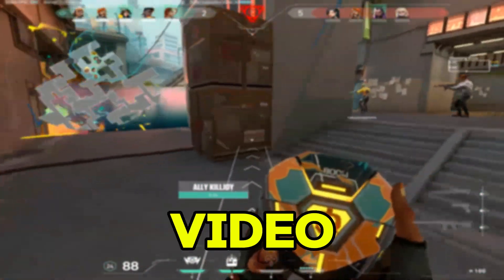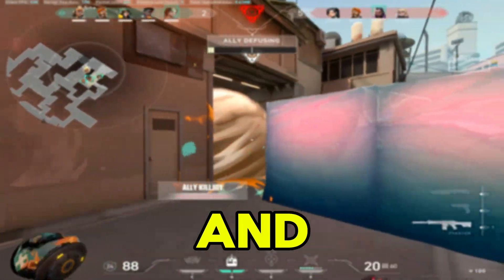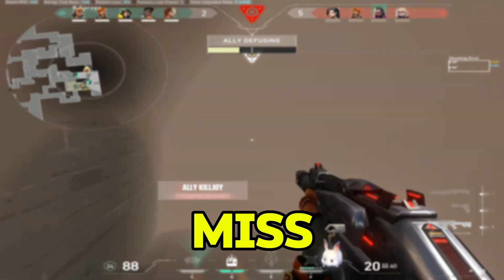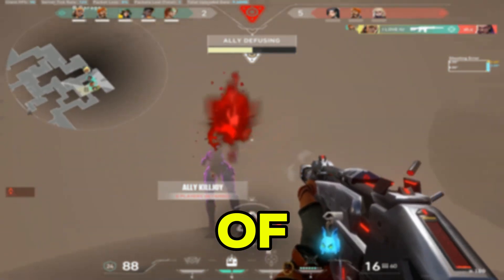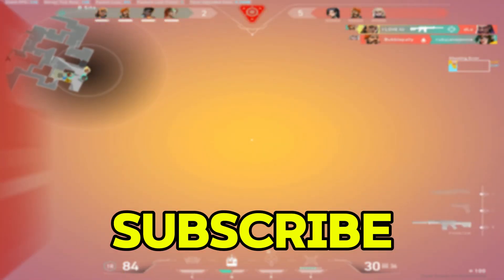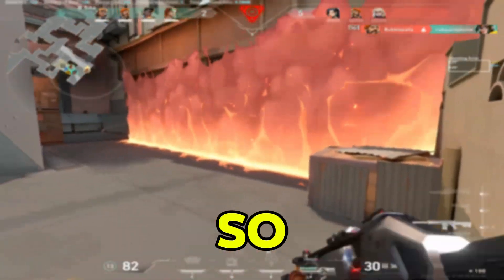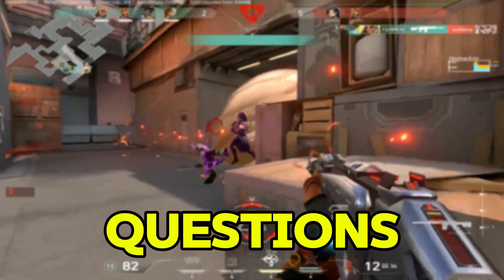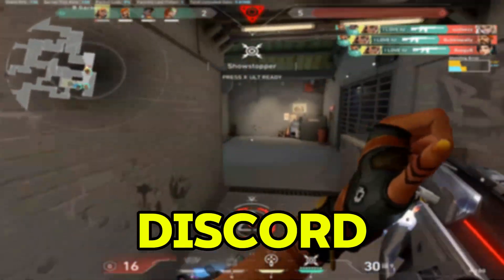Best RAW Accel Settings in Valorant 2025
Best Settings For Raw Accel Valorant | The BEST Raw Accel Guide

800 AND 1600 DPI RAW ACCEL SETTINGS FOR VALORANT

800 DPI RAW ACCEL SETTING FOR VALORANT 2025

Raw Accel Setting For Valorant 800 And 1600 Dpi

Today's video I will show you how to get Raw Accel teach you about Raw Accel and show you the best Raw Accel settings for Valorant This includes my personal Raw Accel settings that I used to get to DIAMOND

🎵 𝐒𝐎𝐍𝐆 𝐔𝐒𝐄➤ Still Standing  YOUTUBE AUDIO

⚙️𝐌𝐘 𝐈𝐍 𝐆𝐀𝐌𝐄 𝐒𝐄𝐓𝐓𝐈𝐍𝐆⚙️

𝐒𝐞𝐧𝐬𝐢𝐭𝐢𝐯𝐢𝐭𝐲: 800 DPI 0.255/1600 DPI 0.1
𝐑𝐞𝐬: 1280𝐱960 𝐓𝐫𝐮𝐞 𝐒𝐭𝐫𝐞𝐭𝐜𝐡𝐞𝐝
𝐂𝐫𝐨𝐬𝐬𝐡𝐚𝐢𝐫: 0;P;c;5;o;0.286;d;1;f;0;0t;0;0l;0;0o;0;0a;1;0f;0;1b;0

🖥️𝐏𝐂 𝐒𝐏𝐀𝐂𝐄🖥️

𝐂𝐏𝐔: 𝐑𝐘𝐙𝐄𝐍 𝟓 𝟓𝟔𝟎𝟎𝐆𝐓
𝐌𝐎𝐁: 𝐌𝐒𝐈 𝐁𝟒𝟓𝟎𝐌 𝐀 𝐏𝐑𝐎 𝐌𝐀𝐗 𝐈𝐈
𝐆𝐏𝐔: 𝐀𝐌𝐃 𝐑𝐀𝐃𝐄𝐎𝐍 𝐆𝐑𝐀𝐏𝐇𝐈𝐂𝐒 𝟕
𝐑𝐀𝐌: 𝐂𝐑𝐔𝐂𝐈𝐀𝐋 𝟏𝐱𝟏𝟔𝐆𝐁 𝐃𝐃𝐑𝟒 𝟑𝟐𝟎𝟎𝐌𝐇𝐙
𝐌𝐎𝐔𝐒𝐄: 𝐂𝐎𝐒𝐌𝐈𝐂 𝐁𝐘𝐓𝐄 𝐅𝐈𝐑𝐄𝐒𝐓𝐎𝐑𝐌
𝐊𝐄𝐘𝐁𝐎𝐀𝐑𝐃: 𝐏𝐎𝐑𝐓𝐑𝐎𝐍𝐈𝐂𝐒 𝐇𝐘𝐃𝐑𝐀 𝟏𝟎
𝐇𝐄𝐀𝐃𝐏𝐇𝐎𝐍𝐄: 𝐊𝐑𝐄𝐎 𝐇𝐘𝐃𝐑𝐀 𝟑.𝟓𝐌𝐌
𝐌𝐎𝐔𝐒𝐄 𝐏𝐀𝐃 : 𝐒𝐏𝐈𝐍𝐂𝐀𝐑𝐓 𝐆𝐀𝐌𝐈𝐍𝐆
𝐌𝐎𝐍𝐈𝐓𝐎𝐑: 𝐀𝐎𝐂 𝐄𝟏𝟔𝟕𝟎𝐒𝐖 𝟔𝟎𝐇𝐙
𝐒𝐒𝐃: 𝐂𝐑𝐔𝐂𝐈𝐀𝐋 𝐁𝐗𝟓𝟎𝟎 𝟓𝟎𝟎𝐆𝐁
𝐂𝐀𝐁𝐍𝐄𝐓 : 𝐅𝐎𝐗𝐈𝐍
𝐎𝐒: 𝐖𝐈𝐍𝐃𝐎𝐖𝐒 𝟏𝟎 𝐏𝐑𝐎 𝐎𝐑𝐈𝐆𝐍𝐀𝐋

➤YOUR QUERIES➤

best raw accel settings for valorant 1600 dpi 2024
raw accel valorant 1600 dpi
Game GuruX

➤𝐌𝐄𝐍𝐓𝐈𝐎𝐍➤

⚔️𝐑𝐔𝐋𝐄𝐒⚔️

© 𝐂𝐨𝐩𝐲𝐫𝐢𝐠𝐡𝐭 𝐛𝐲 𝐆𝐚𝐦𝐞 𝐆𝐮𝐫𝐮𝐗 ✓
𝐖𝐞 𝐚𝐥𝐥𝐨𝐰 𝐚𝐧𝐲𝐨𝐧𝐞 𝐭𝐨 𝐦𝐚𝐤𝐞 𝐫𝐞𝐚𝐜𝐭𝐢𝐨𝐧 𝐯𝐢𝐝𝐞𝐨𝐬 𝐛𝐮𝐭 𝐭𝐡𝐞 𝐯𝐢𝐝𝐞𝐨 𝐦𝐮𝐬𝐭 𝐫𝐞𝐦𝐚𝐢𝐧 𝐛𝐫𝐚𝐧𝐝𝐞𝐝 𝐮𝐧𝐝𝐞𝐫 𝐆𝐚𝐦𝐞 𝐆𝐮𝐫𝐮𝐗 (𝐰𝐢𝐭𝐡 𝐨𝐮𝐫 𝐜𝐡𝐚𝐧𝐧𝐞𝐥 𝐥𝐢𝐧𝐤) 𝐢𝐧 𝐭𝐡𝐞 𝐝𝐞𝐬𝐜𝐫𝐢𝐩𝐭𝐢𝐨𝐧 𝐛𝐨𝐱.

•᎑•ᴡɪᴛʜᴏᴜᴛ ᴍʏ ᴘᴇʀᴍɪꜱꜱɪᴏɴ ᴜꜱᴇ ᴛᴀɢ ᴛɪᴛʟᴇ ᴅᴇꜱᴄʀɪᴘᴛɪᴏɴ ᴀɴᴅ ᴛʜᴜᴍʙɴᴀɪʟ ɪ ᴡɪʟʟ ɢɪᴠᴇ ʏᴏᴜ ꜱᴛʀɪᴋᴇ •᎑•